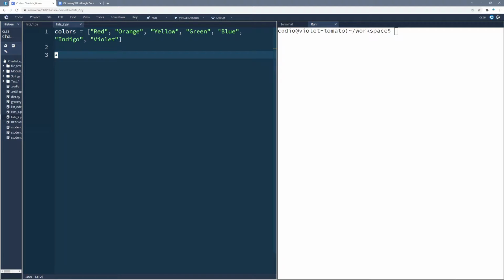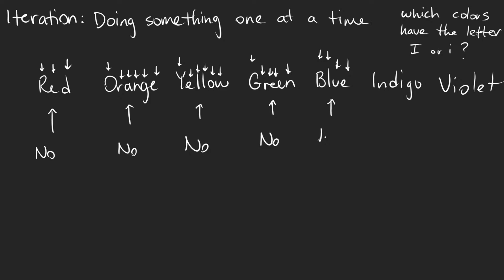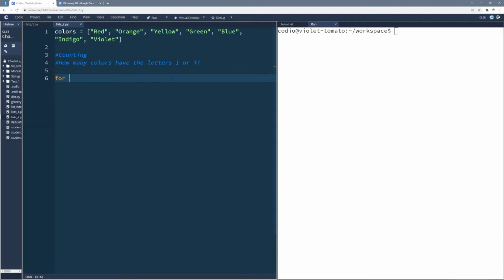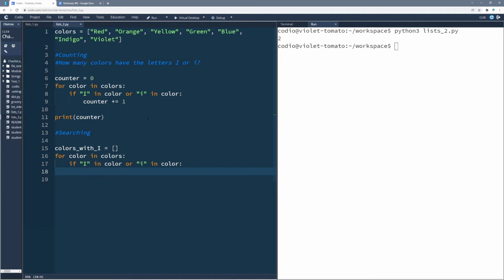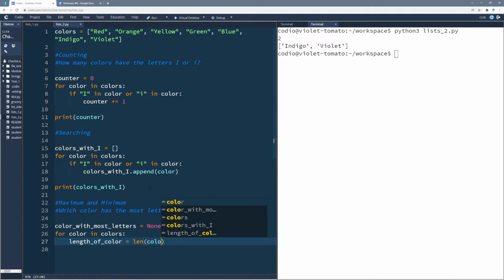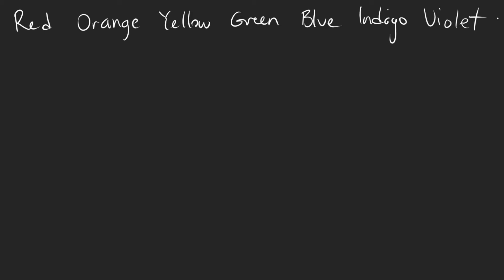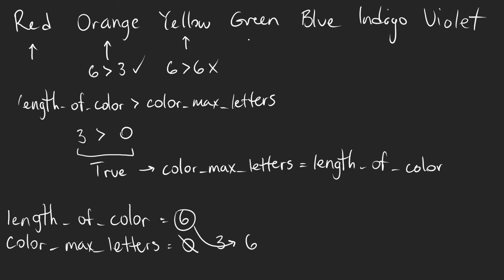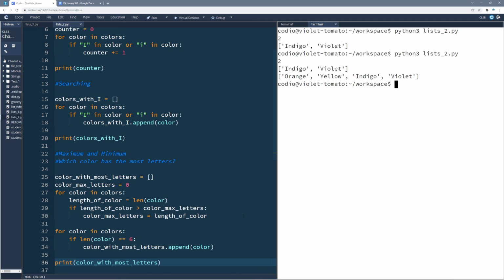Iterating Over Lists